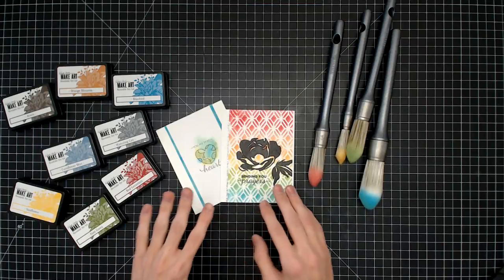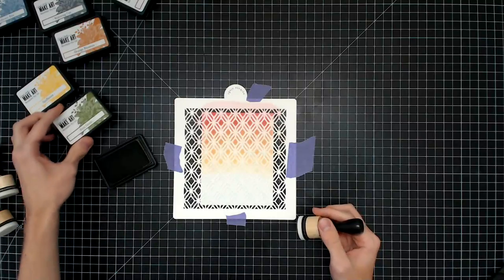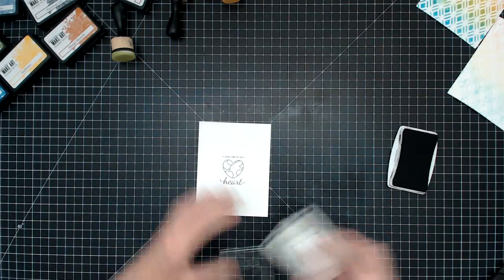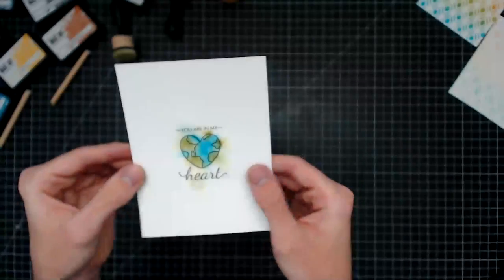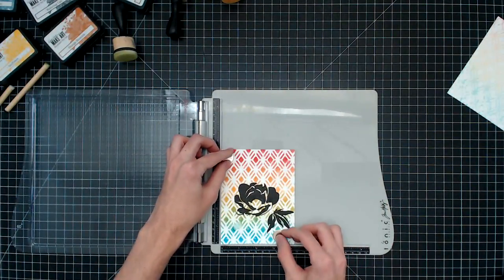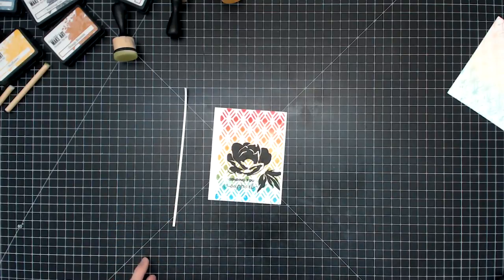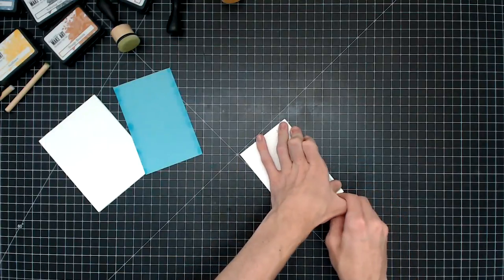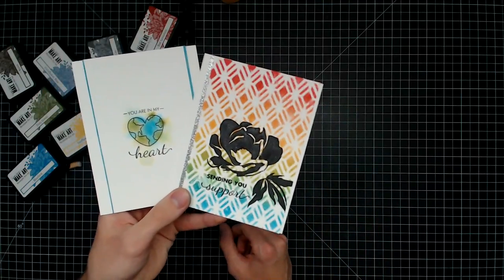Ink Blending + Watercolor (New Wendy Vecchi inks) | LIVE Chat!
Sharing ink blending and watercolor using the new Wendy Vecchi Make Art inks!

• Ranger Wendy Vecchi RED GERANIUM Make Art Dye Ink Pad wvd62646

• Ranger Wendy Vecchi POPPY Make Art Dye Ink Pad wvd62622

• Ranger Wendy Vecchi ORANGE BLOSSOM Make Art Dye Ink Pad wvd62615

• Ranger Wendy Vecchi SUNFLOWER Make Art Dye Ink Pad wvd62653

• Ranger Wendy Vecchi PRICKLY PEAR Make Art Dye Ink Pad wvd62639

• Ranger Wendy Vecchi FERN GREEN Make Art Dye Ink Pad wvd62592

• Ranger Wendy Vecchi GARDEN PATINA Make Art Dye Ink Pad wvd62608

• Ranger Wendy Vecchi BLUEBIRD Make Art Dye Ink Pad wvd62578

• Ranger Wendy Vecchi CORNFLOWER BLUE Make Art Dye Ink Pad wvd62585

• Ranger Wendy Vecchi VIOLET Make Art Dye Ink Pad wvd62660

• Ranger Wendy Vecchi ACORN Make Art Dye Ink Pad wvd62561

• Ranger Wendy Vecchi WATERING CAN Make Art Dye Ink Pad wvd62677

• Tonic Studios 6 x 12 INCH GUILLOTINE PAPER TRIMMER T453

This video is NOT sponsored or payed, however companies occasionally send me supplies that I can choose to use in my videos. I only use and make videos with products I LOVE and you can count on that, pinky promise! :)